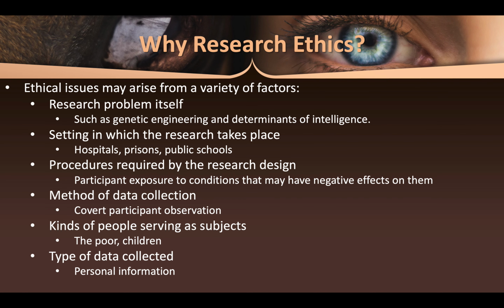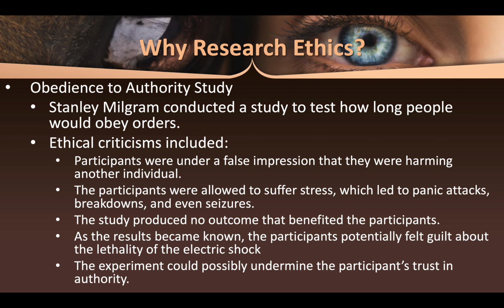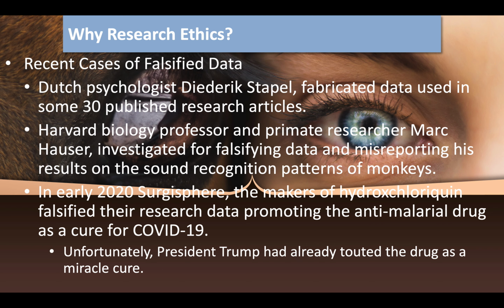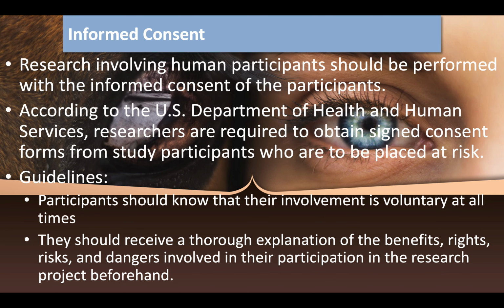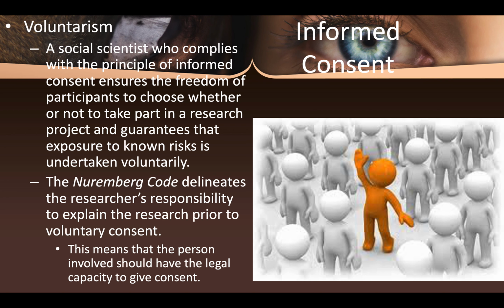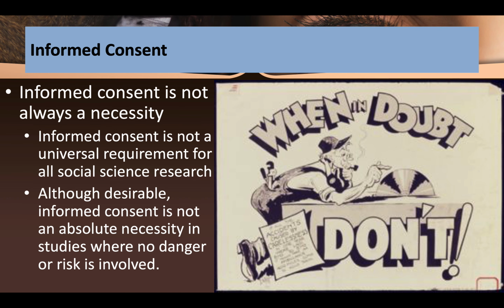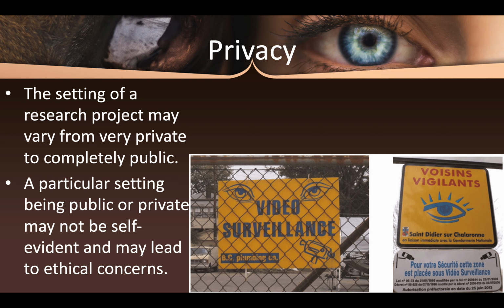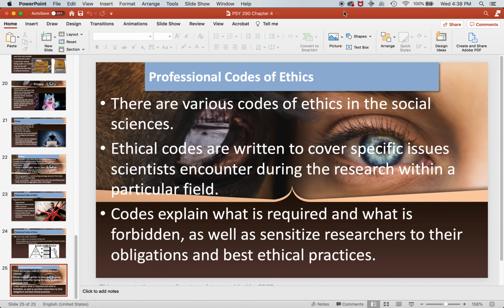Chapter 4 PSY 290 lecture mov